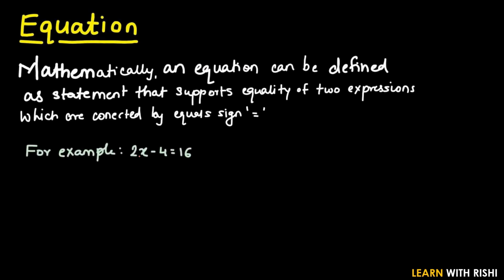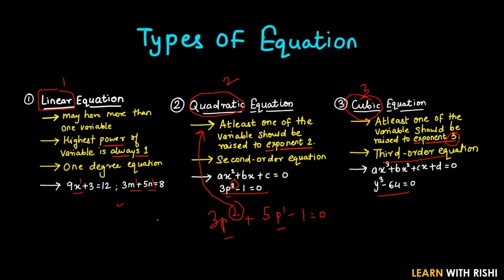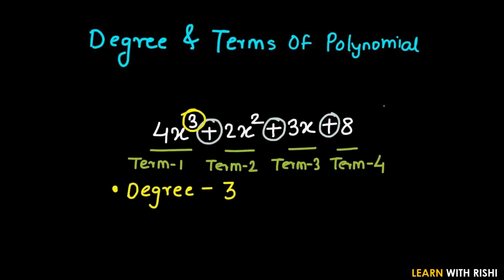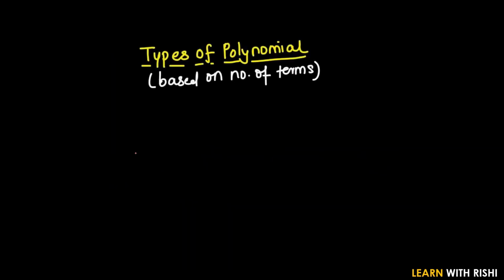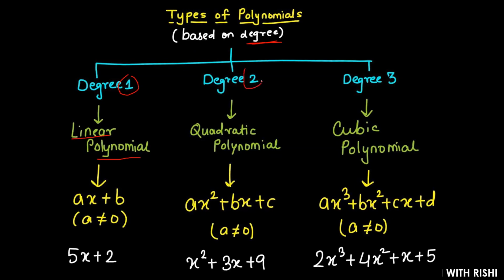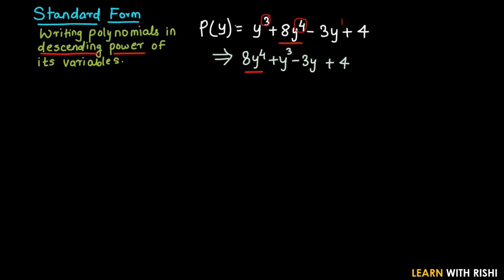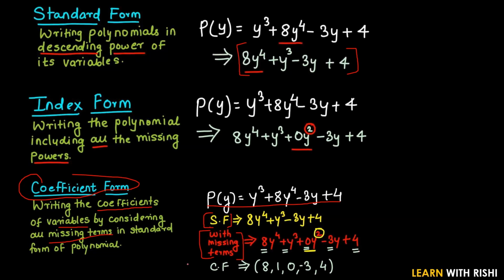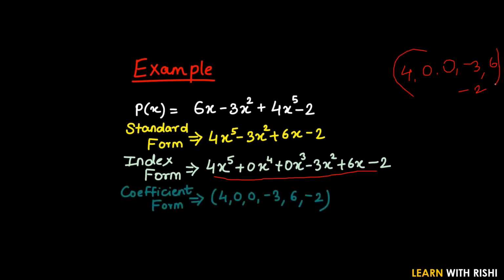Class 9 Maths 1 | Polynomials PART 1 | Theory | Maharashtra Board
Hello Everyone
This video is based on chapter 3 POLYNOMIALS of Class 9th Maharashtra Board MATHS PART 1. In this video you will learn basic concepts of equations. You will also learn what is polynomial? Types of Polynomial based on number of terms and degree. lastly you will learn about different forms of polynomials i.e. Standard form, index form and coefficient form of polynomials.

So watch the video till end to understand the concepts.